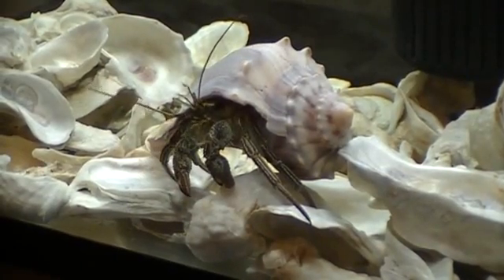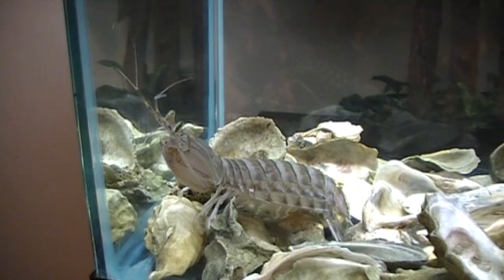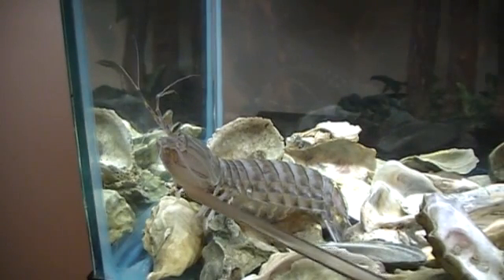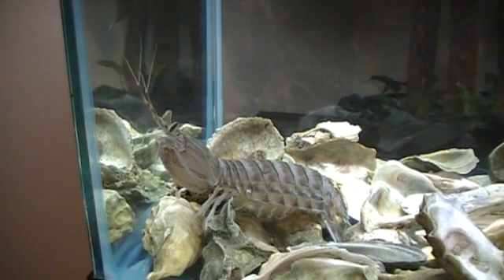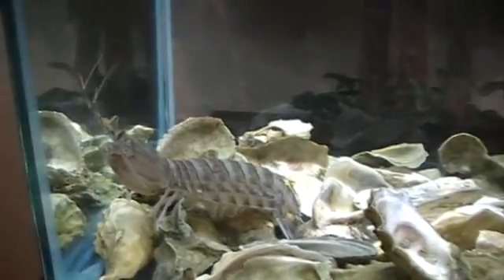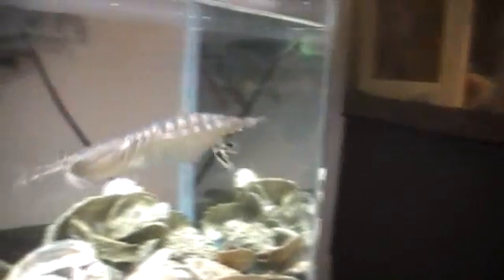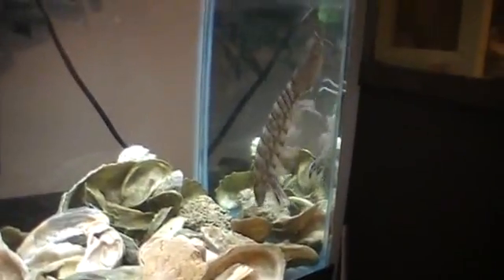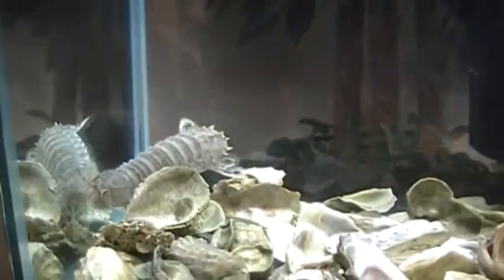Thumb Splitter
Mantis shrimp now in residence at the Estuarium.